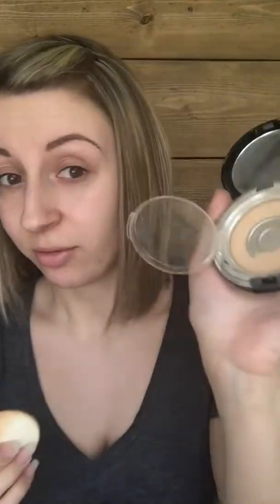Do you have oily skin?? You NEED this powder foundation!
No need to reapply your foundation all day when you use the primer and pressed powder foundation! Available here kaylasbeautytalk.com